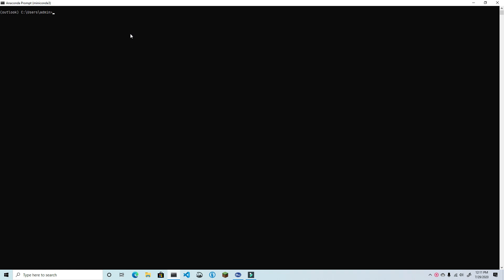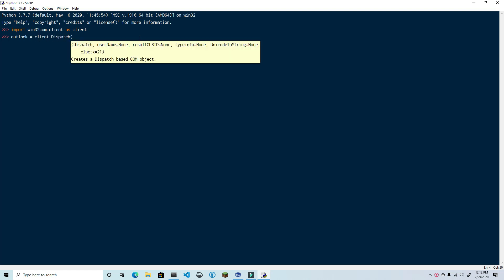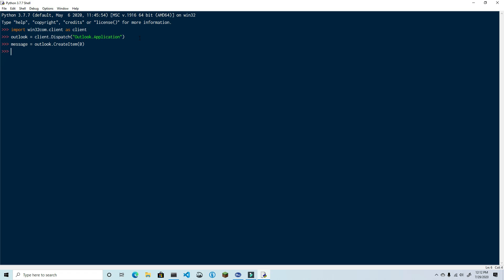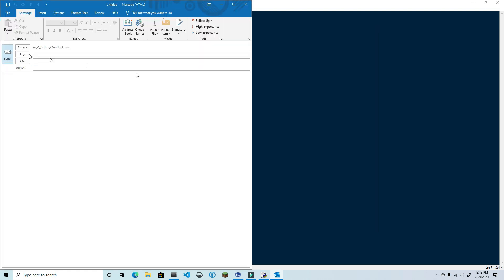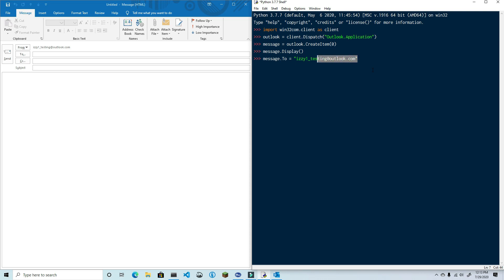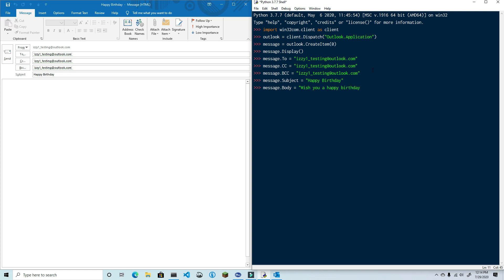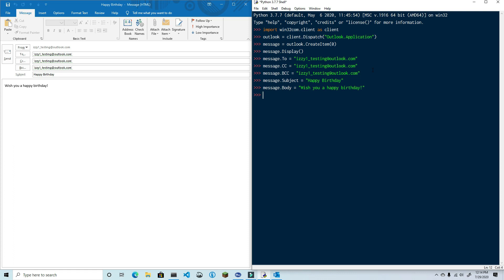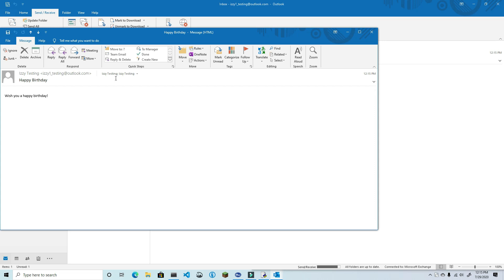How to send PLAIN TEXT EMAIL from Outlook using Python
If you're interested in automating Outlook with Python, in this video, I show you how to dispatch an instance of Outlook. Then you create and send a plain-text email message using Python.  In this Outlook-Python series, you will learn how to create and send email, use email templates, bulk-mail, search email folders, etc...